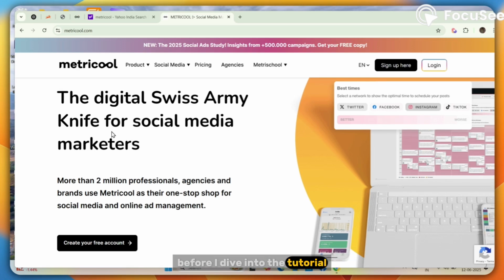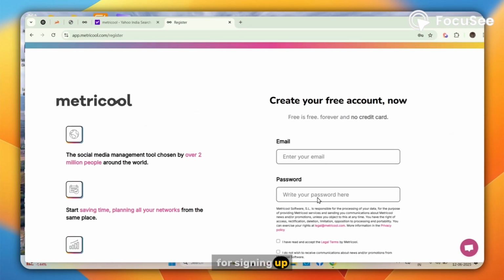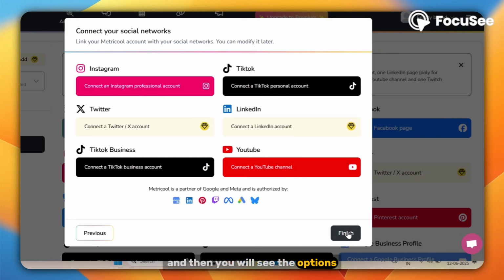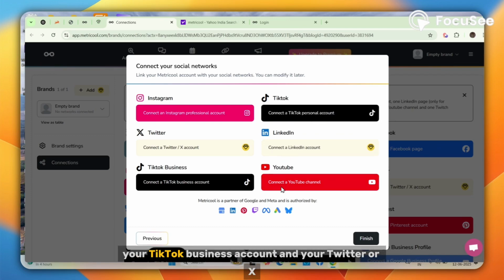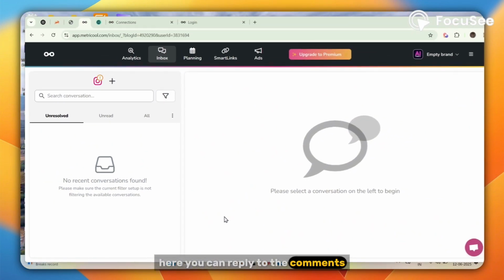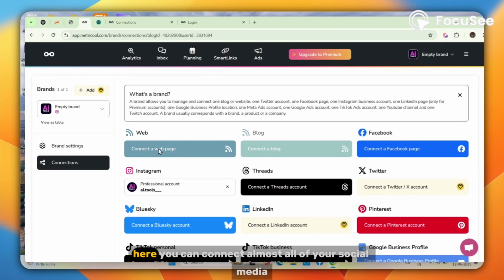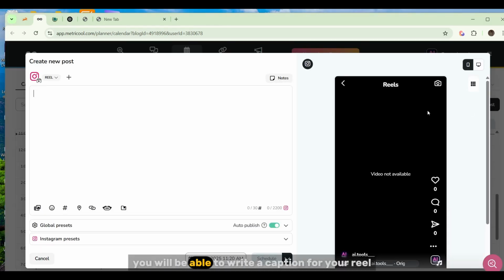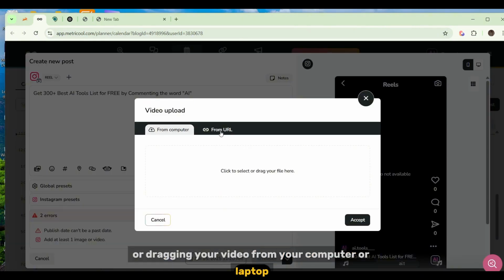Metricool Tutorial for beginners | How to Use Metricool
Hey guys, this is a metricool tutorial. Whether you are a beginner or not after watching this short tutorial you will be able to easily use metricool as a social media manager tool.

(Another social media management tool)

 metricool for beginners,
metricool review